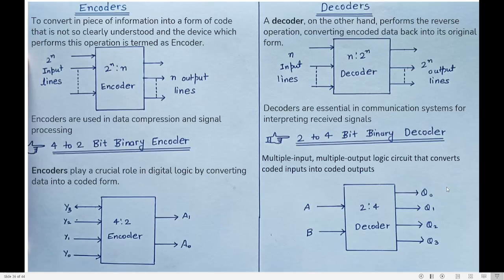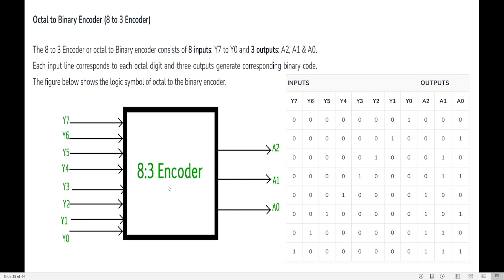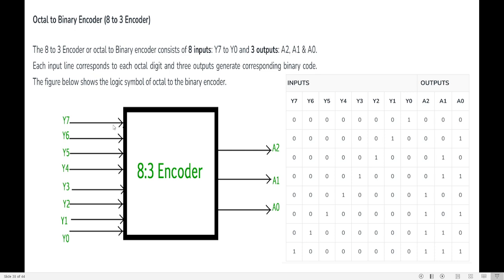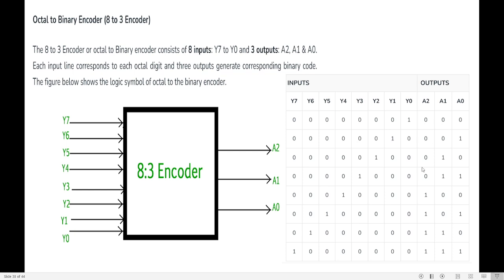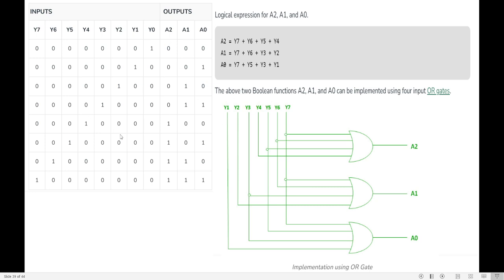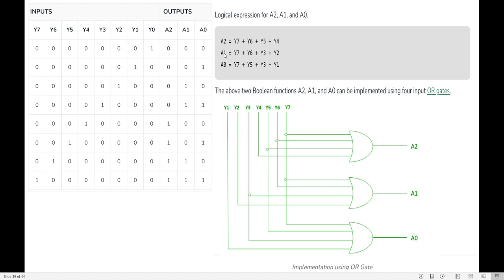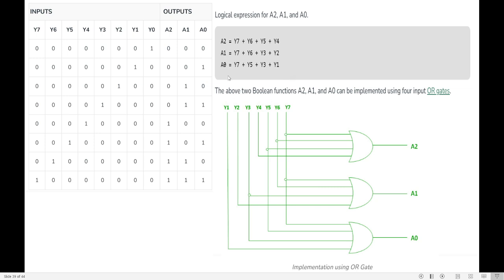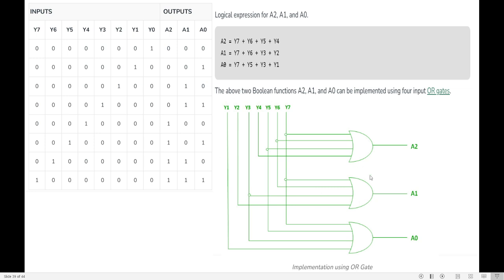Design of Octal to Binary Encoder | 8:3 Encoder Design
Design of Octal to Binary Encoder Circuit  |  8:3 Encoder Design

25. Implement the following functions using demultiplexer :f1 (A, B, C) = ∑m(0, 3, 7) f2 (A, B, C) =∑m(1, 2, 5).